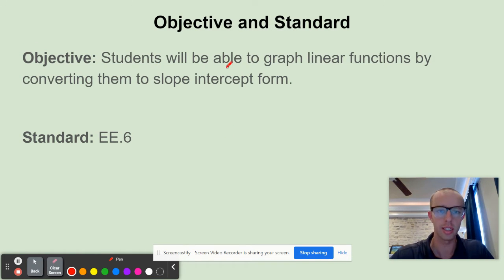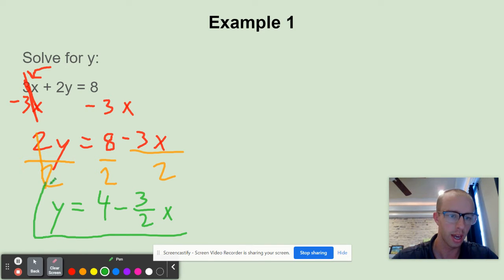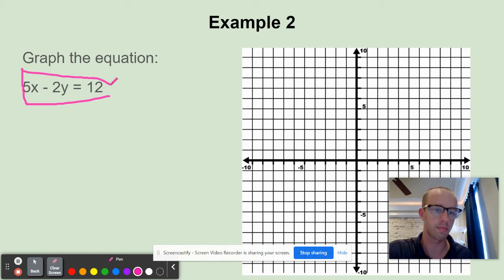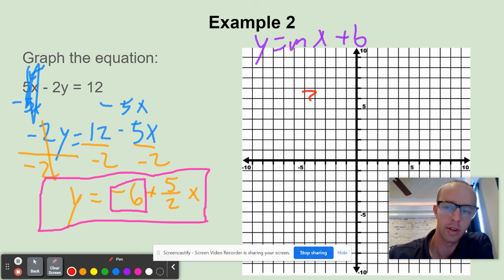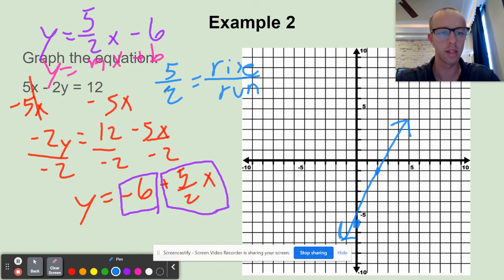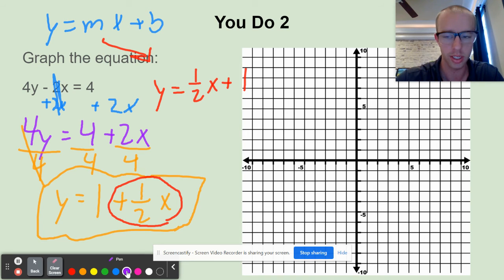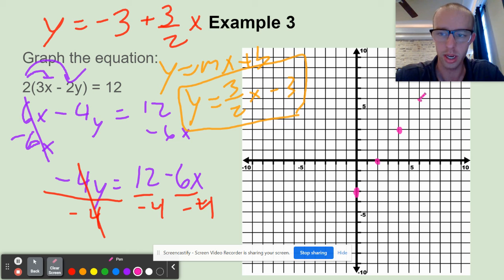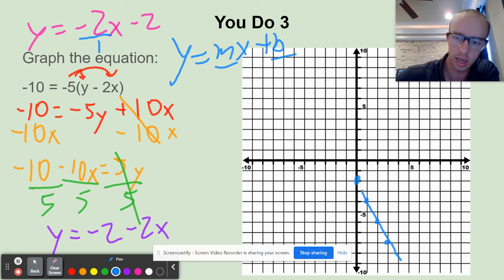Graphing Equations by Converting to slope-intercept form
Students will be able to graph linear equations by first converting to slope intercept form.